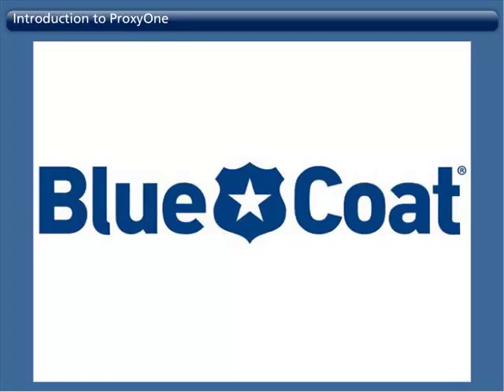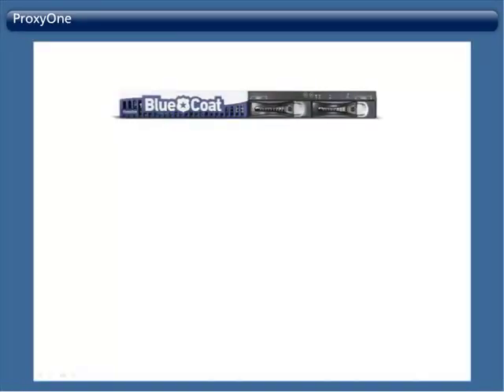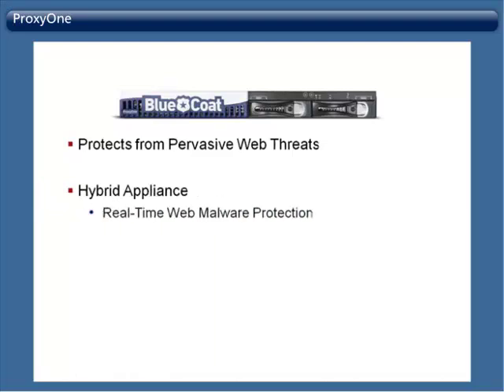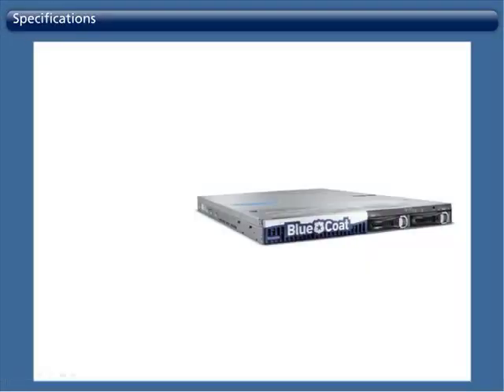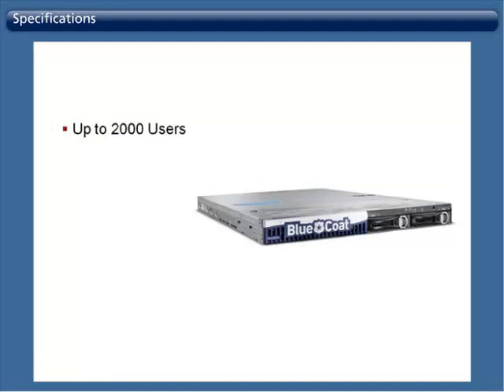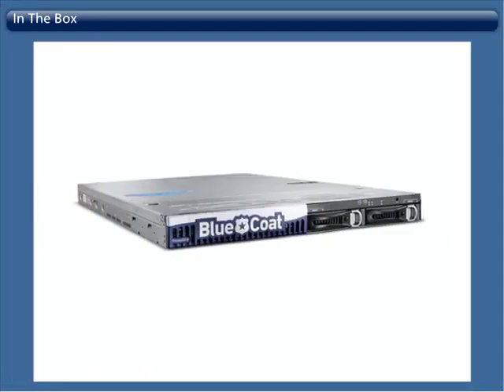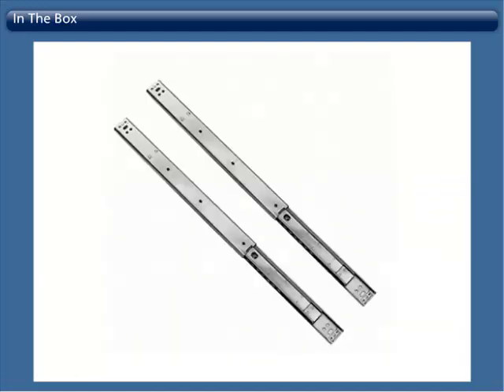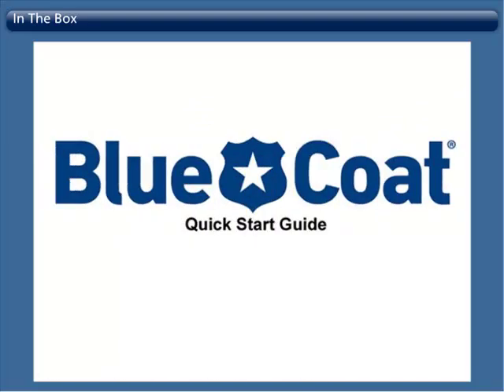ProxyOne Training (Part 1) - Introduction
ProxyOne Training Series. Part 1, Introduction